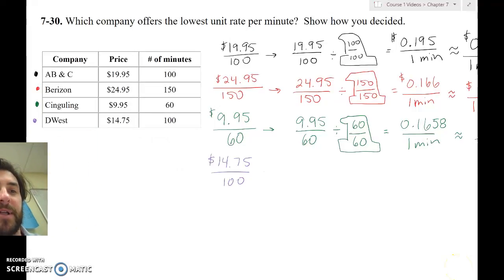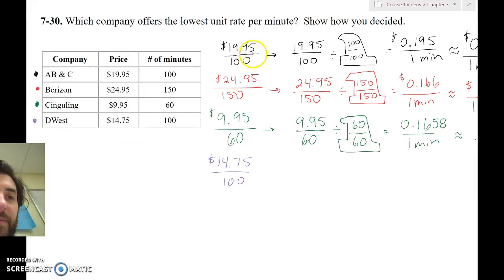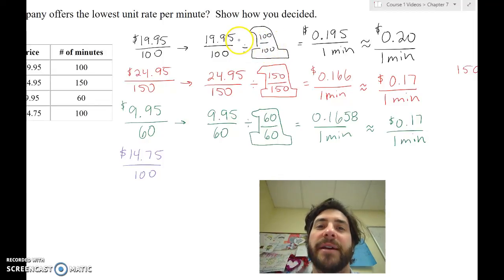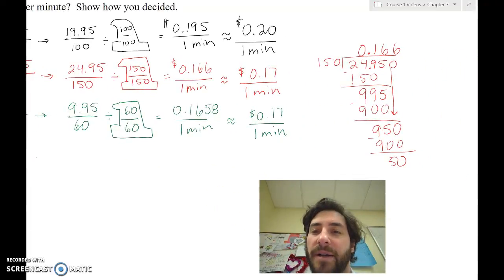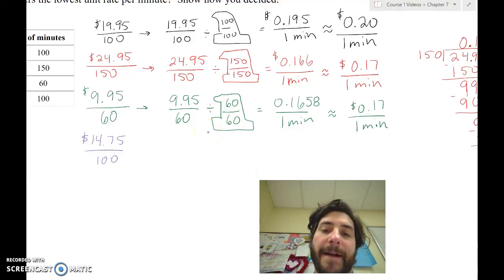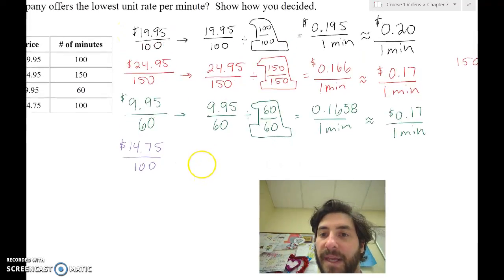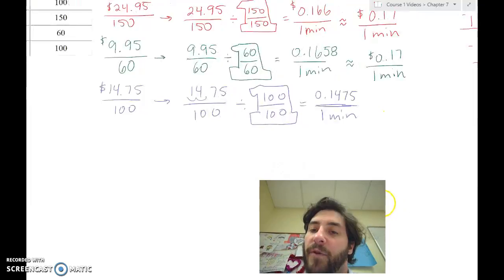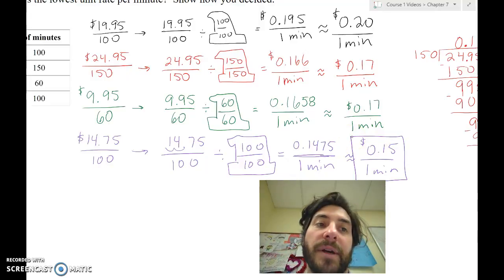7-30: Unit Rate (table)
Using unit rates to compare phone provider rates